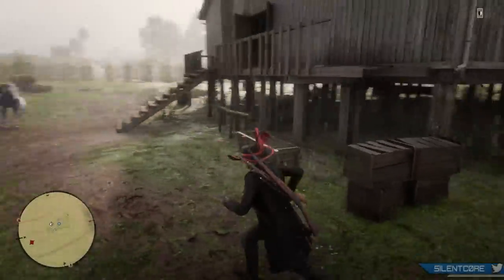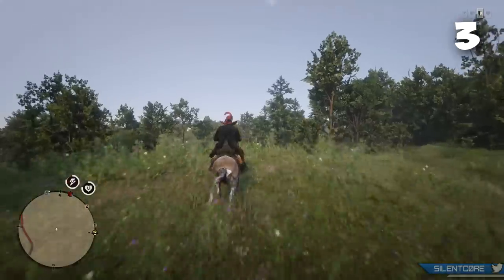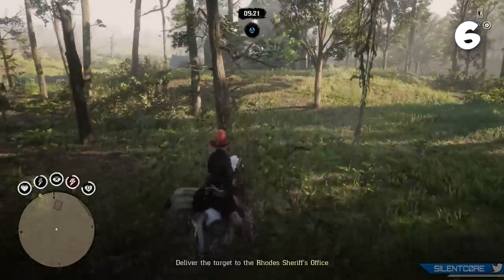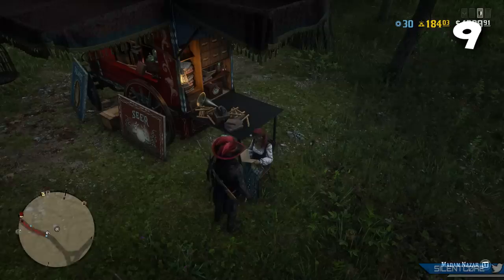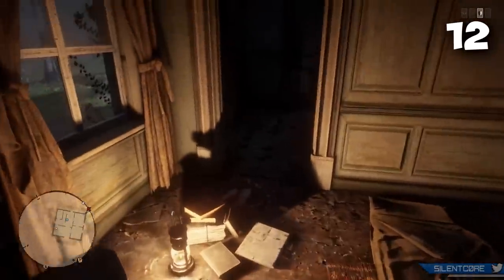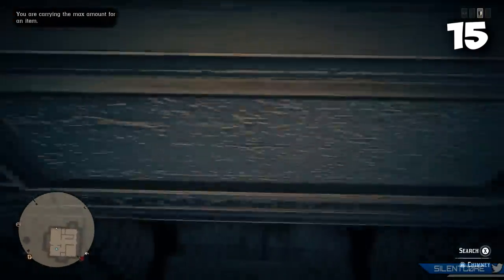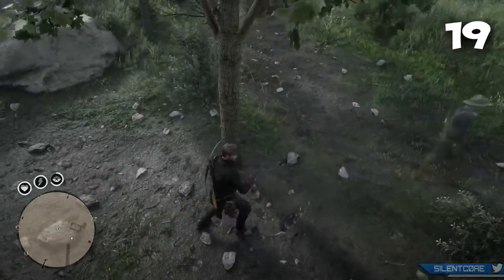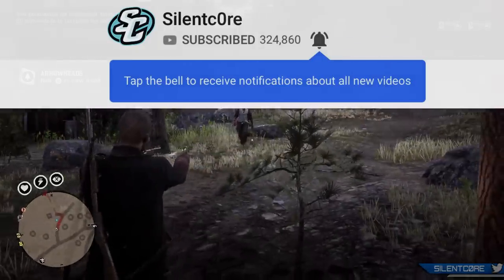Top 20 Helpful Collector Tips You MUST KNOW! (Red Dead Online Frontier Pursuits DLC)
20 Collector Tips & Tricks you should know! This is a Collector Role Guide showing how to make money and how to rank up fast as a Collector in Red Dead Online (Frontier Pursuits DLC). Including using the Shovel, Metal Detector and fastest ways to get Collector XP.

📖 SOURCES:
Thumbnail character by RSYB16